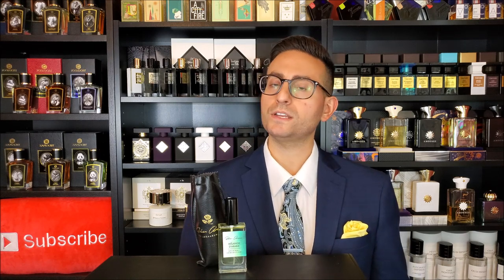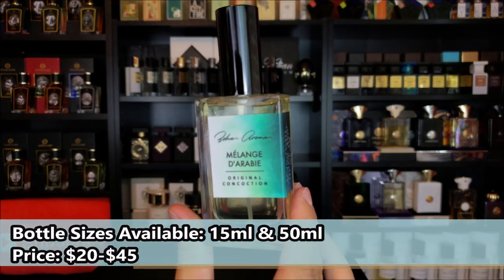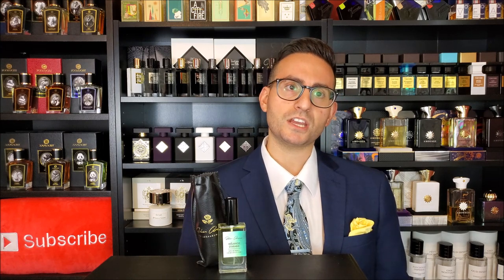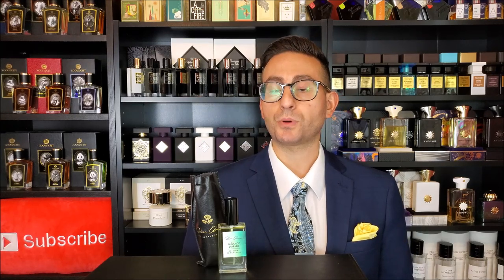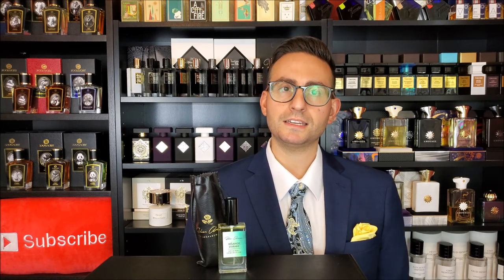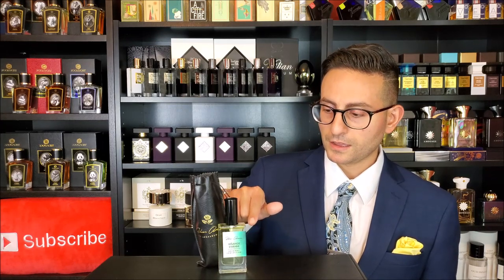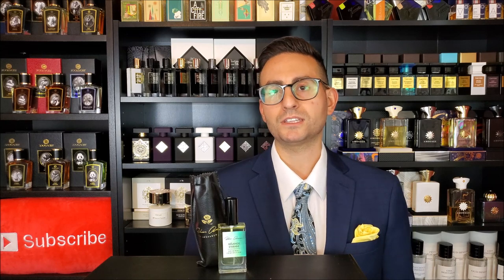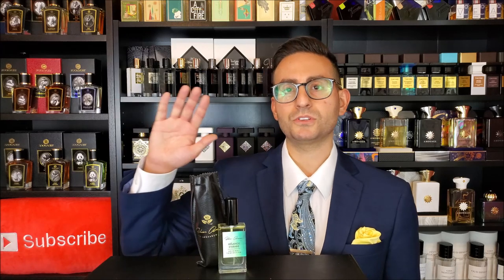Zoha Aroma Melange d'Arabie Fragrance / Cologne Review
Here is my fragrance review / cologne review of Zoha Aroma Melange d'Arabie!